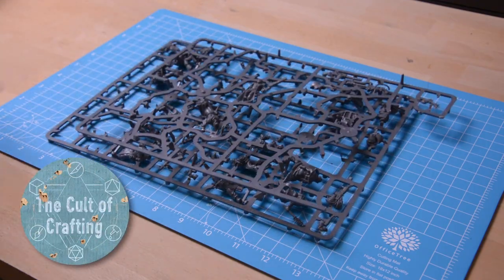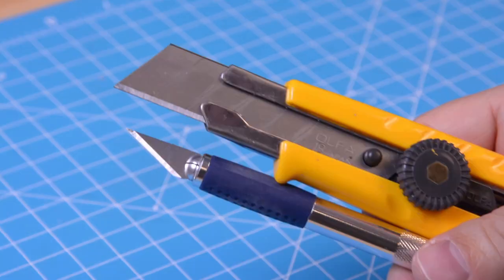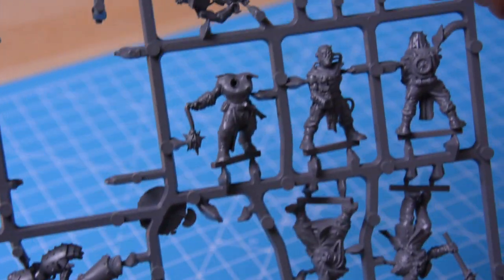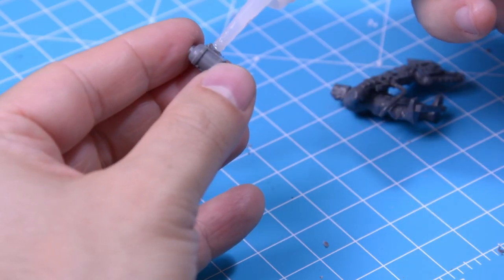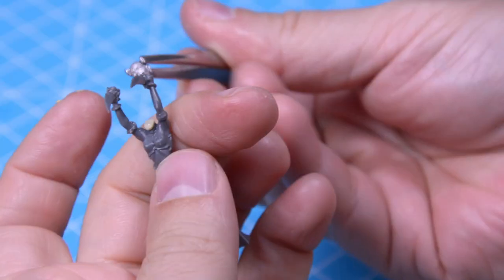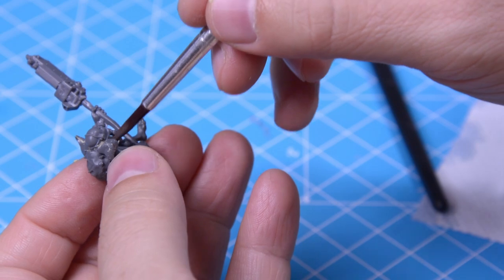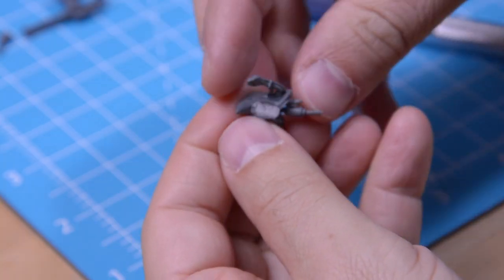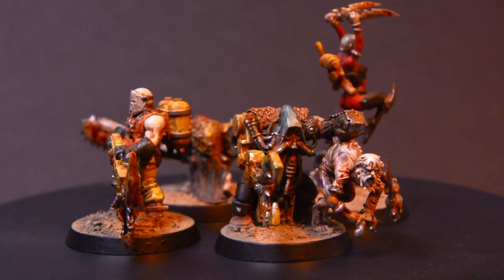Converting Miniatures for Beginners: How I made 4 Original Minis Out of Bits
Hello Cultists! I this video I'll show you how I convert 4 pit fighters from a pile of sprues and bits. I'll talk about why you might want to convert your miniatures, different approaches to making conversions and how you get started.

When you been playing Warhammer, Necromunda, Kill Team, Age of Sigmar, or any of the other tabletop wargames, you'll eventually end up with a hoard of leftover bits. A fun way to put them to good use to make conversions.
Conversions have been a stable of the hobby since the first tabletop wargamer climbed out of the primordial slime. There's a thriving community of people doing conversions, especially in Inq28, Blanchitsu, Mordheim and similar niche games and styles.